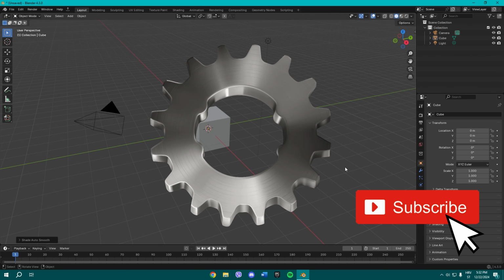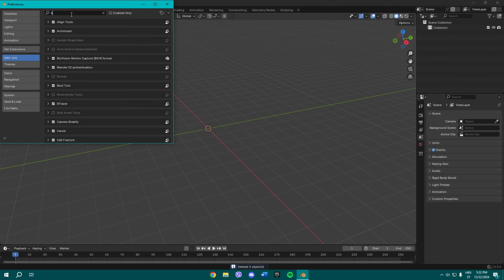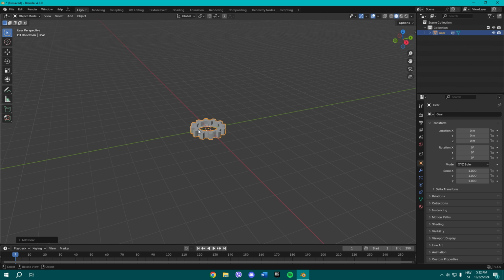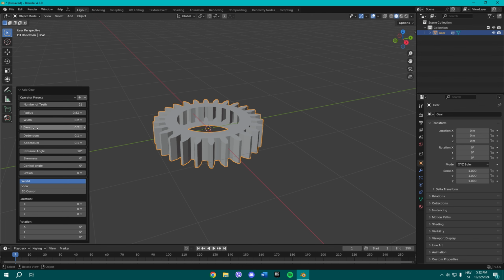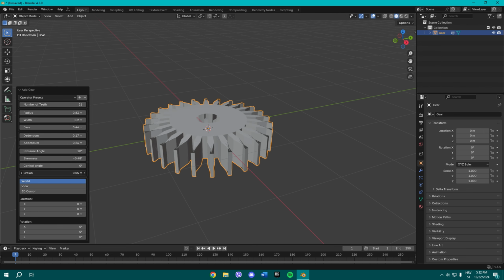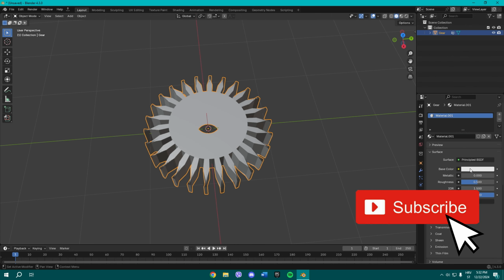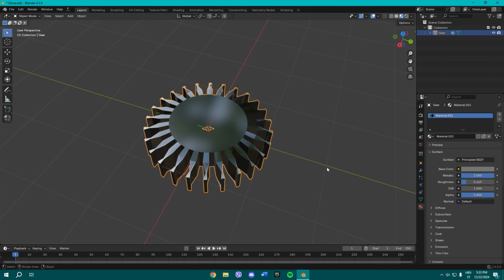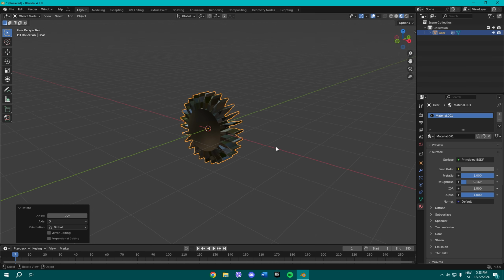BLENDER SIMPLIFIED - How To Make Gear in Blender 4.3 - (Tutorial)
*Timestamps*
0:00 Intro
0:10 Tutorial Start
1:11 Outro